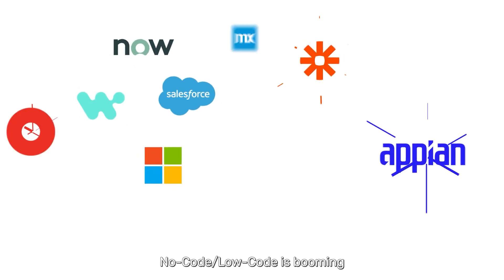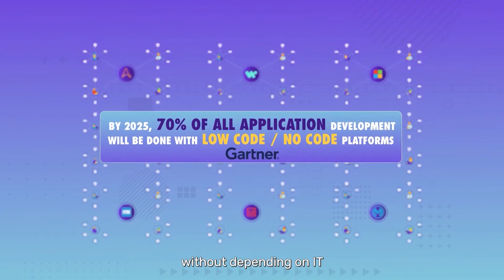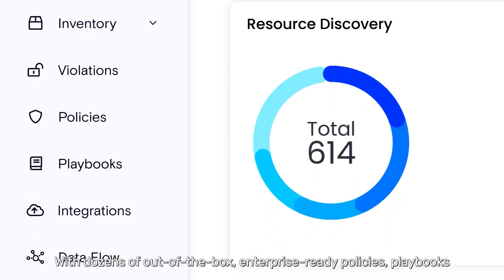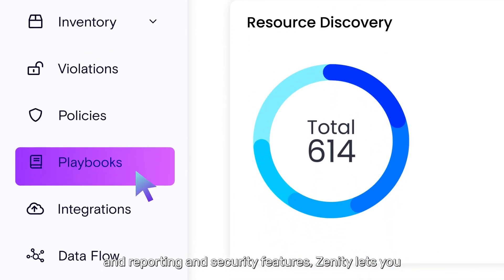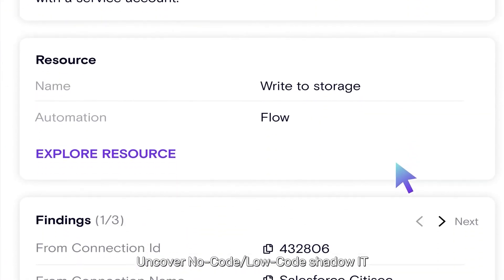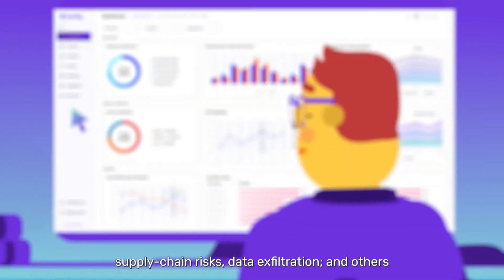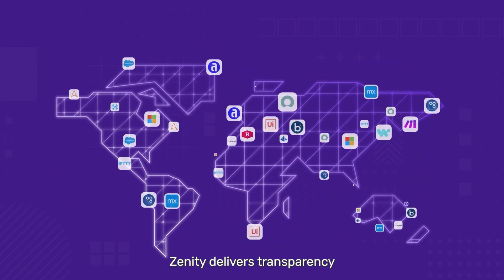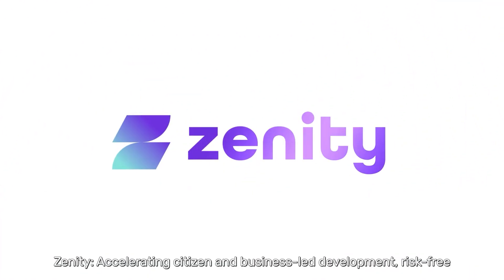Zenity 101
View this short video to learn more about Zenity, the first platform for securing and governing low-code/no-code development.